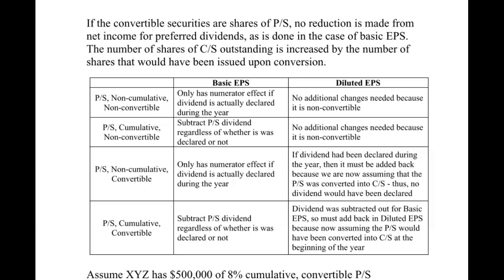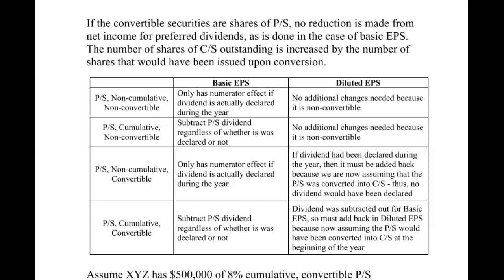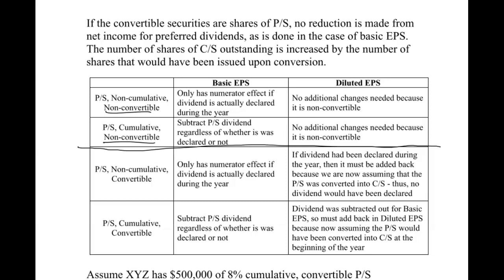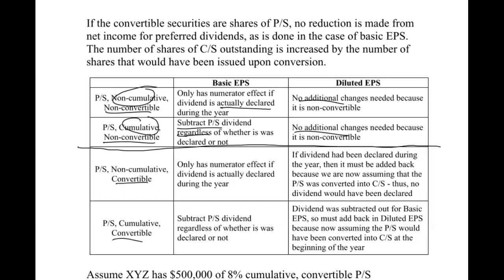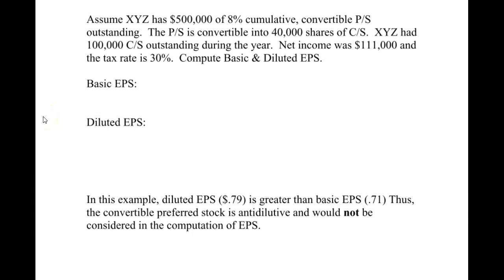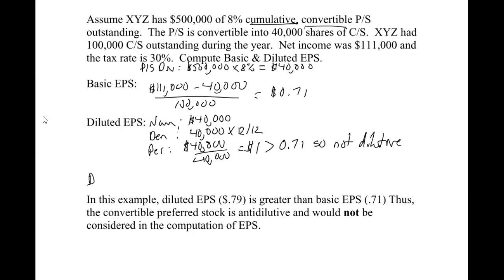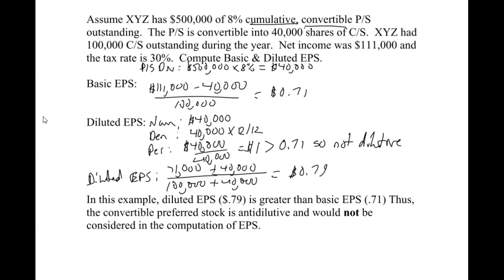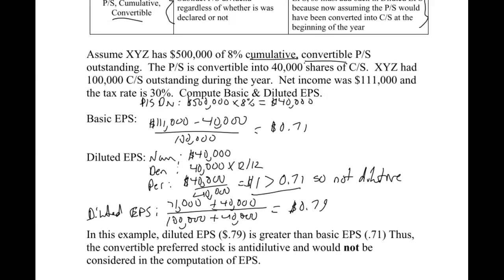EPS 9 - Diluted EPS Convertible P/S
This video looks at the effect that Convertible Preferred Stock has on Diluted EPS.